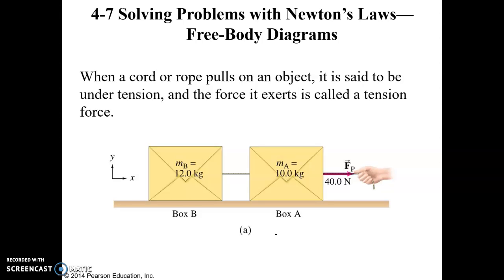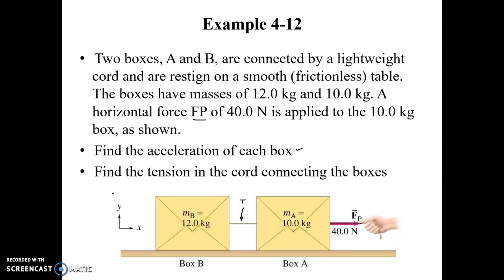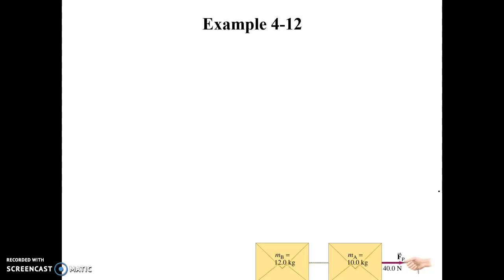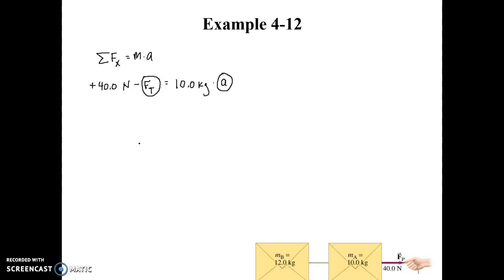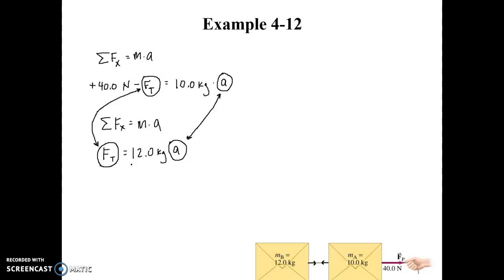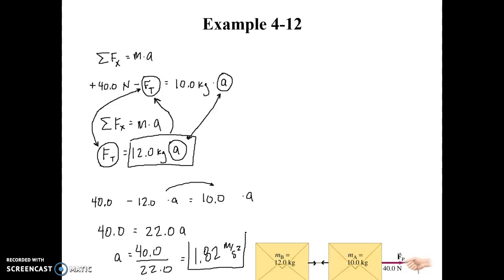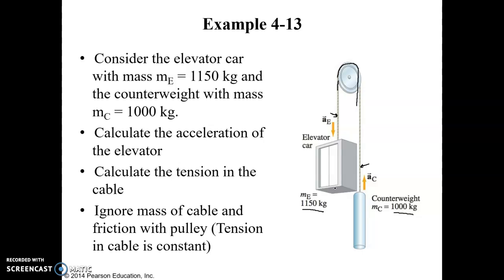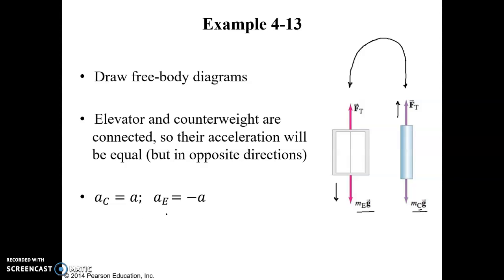PHYS 2010 ch4 pt4